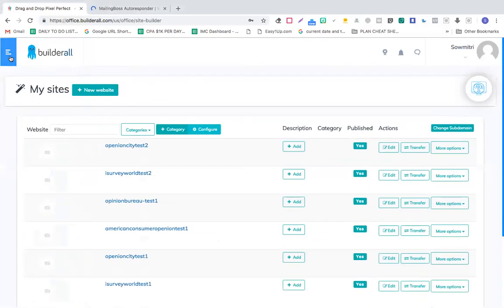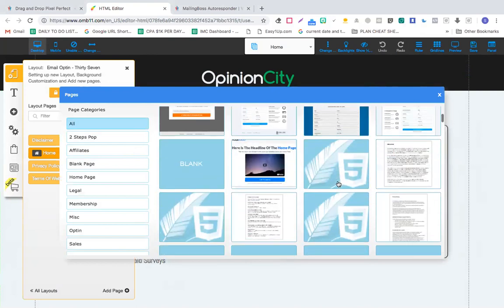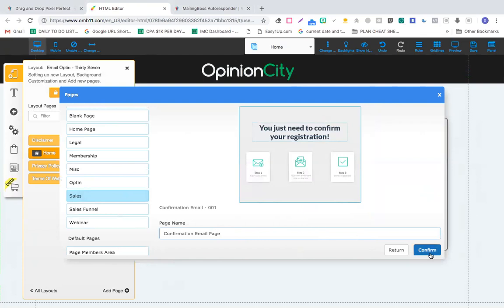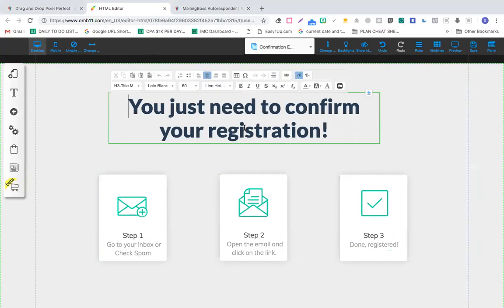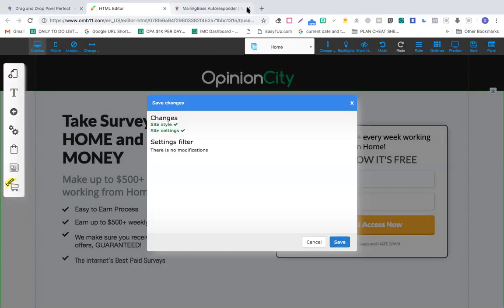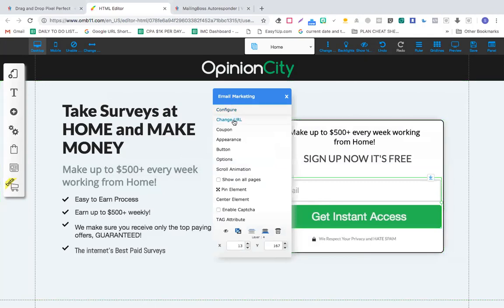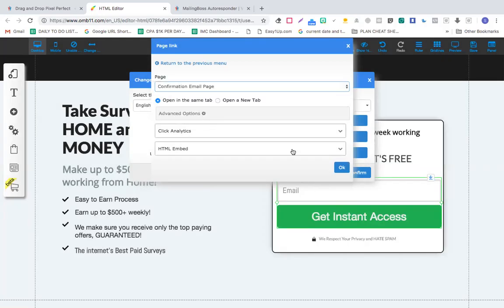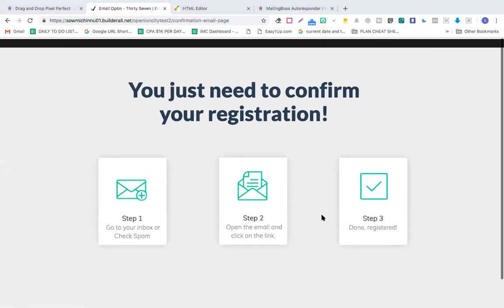How To Create a Simple Landing page in Builder All and How To Connect your Mailing Boss with your La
Important Note - There is a Fixed FEES for my One-on-One CPA Skype Coaching and I ONLY ACCEPT SERIOUS AND COMMITTED STUDENTS IN MY SKYPE COACHING, so please only Contact me if you are Serious About Learning CPA Marketing.